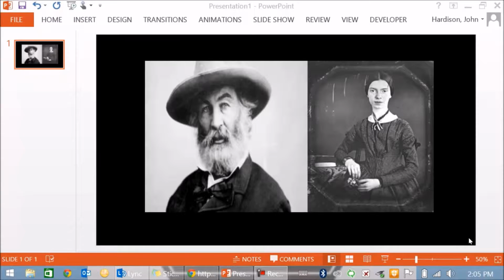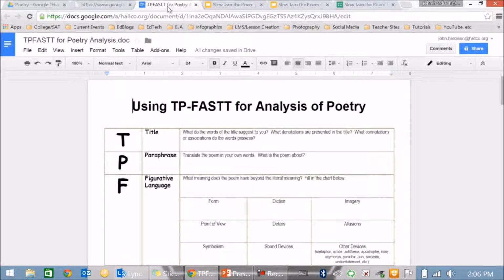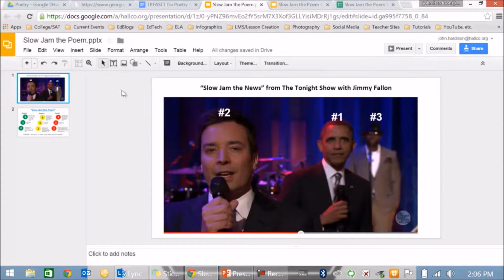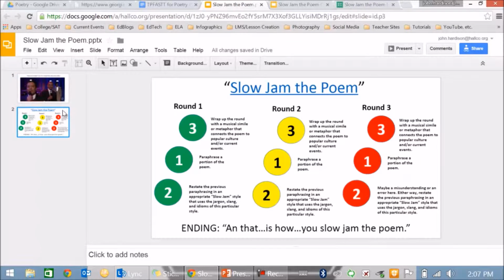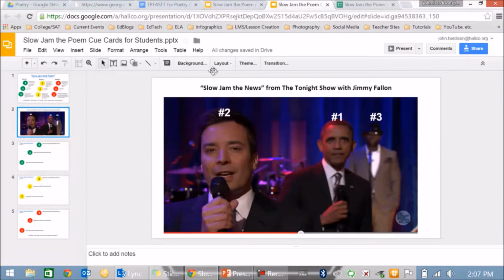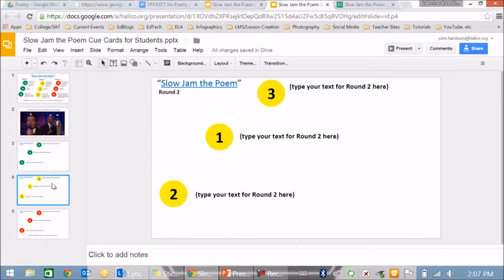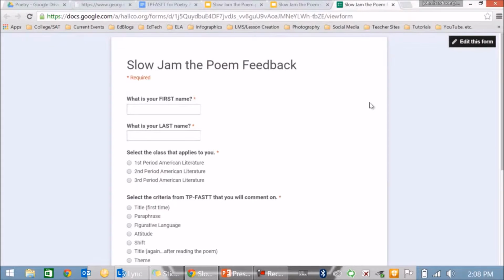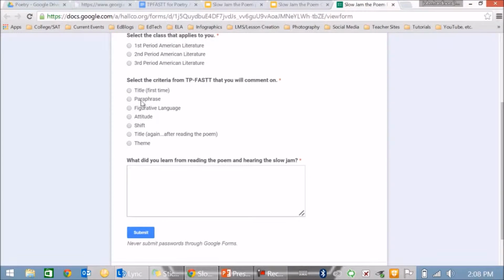Slow Jam the Poem How to Guide by Studio 113 and John Hardison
Have you seen Studio 113's "Slow Jam the Poem" presentations? Well, be sure to visit our EHHSVikingChannel YouTube site to see how our students rocked the classes out. Meanwhile, enjoy this "How-to" guide. (Twitter: @JohnHardison1  and  @Studio113_EHHS)